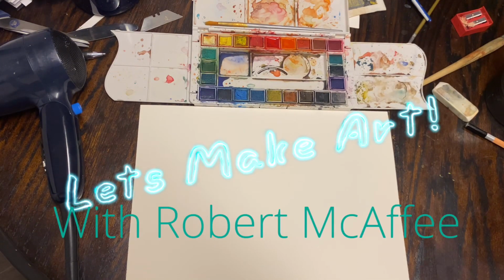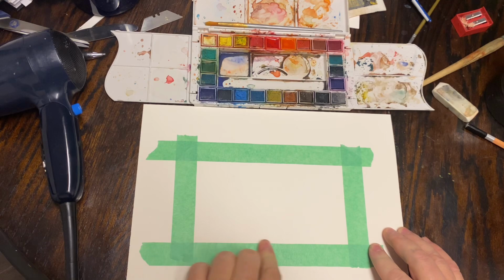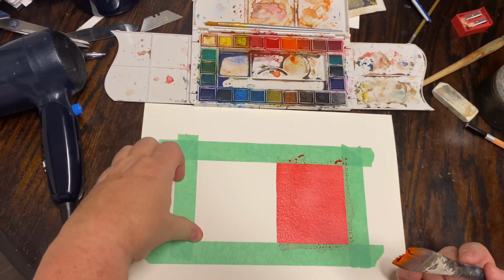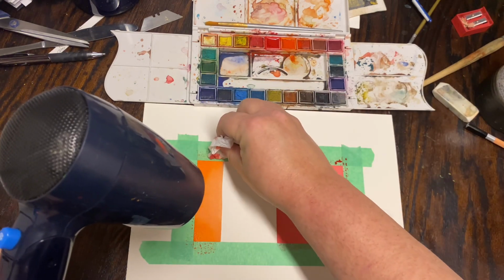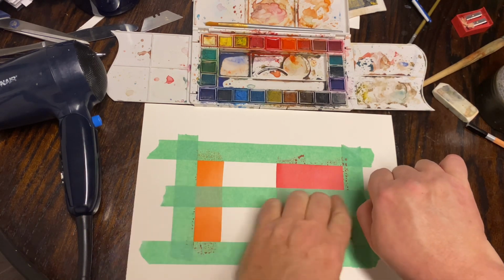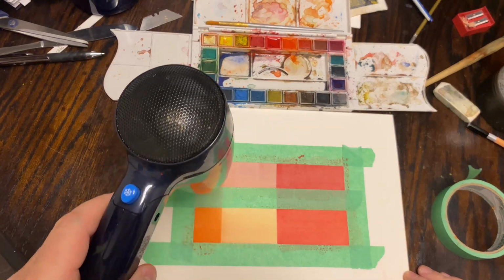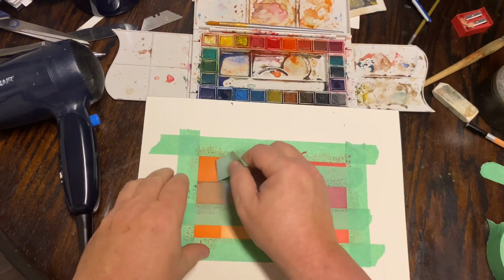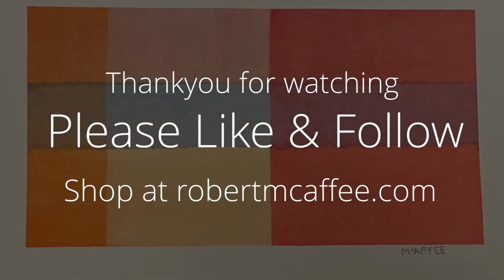Let’s make Art!